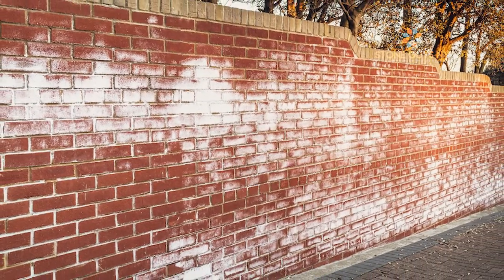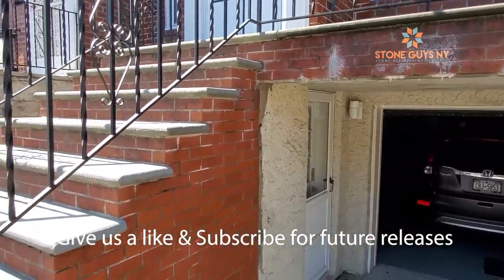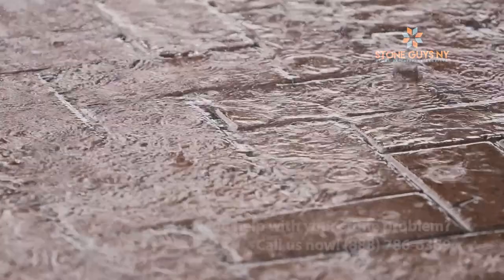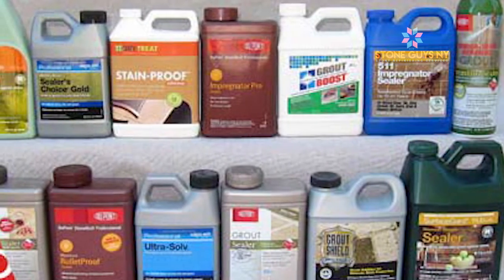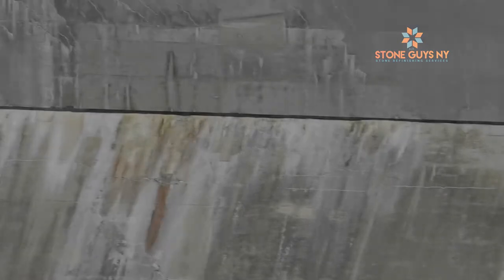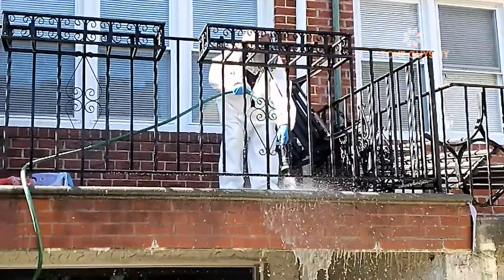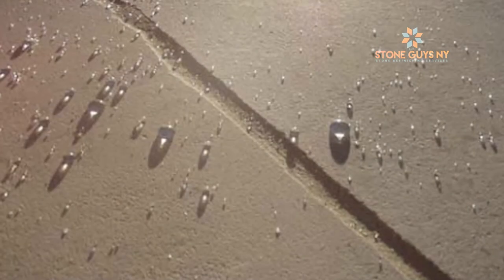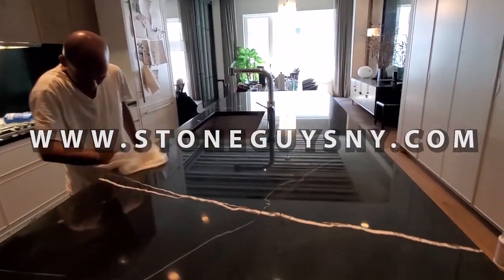Efflorescence. How to clean it? White powder on bricks, stones and porous surfaces.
If you are a home or building owner, you probably have seen these white powdery blooms on the bricks or natural stones of your home.
But do you know what this is and why they appear?
You may have never heard of the word Efflorescence before, but in simple terms, Efflorescence describes crystalline salt deposits that appear on porous surfaces.

It comes from the French word “fleurissant” which means to flower. In our particular case is the blooming of the salt on the surface of a porous material.
Though the translation might sound beautiful, efflorescence on your stone is anything but beautiful or cute, and could indicate serious problems.

For efflorescence to bloom, 3 elements are required.
Calcium salts, water, and a porous surface.
Almost all natural, and man-made stones used on the construction of homes and buildings are part of the carbonate group, which is based on calcium (and oxygen).
Take a look at this animation to see how efflorescence blooms.

As water from the rain or any other source, hits the surface of the stone, it gets trapped inside the stone pores and it bonds with the existing calcium composition in the stone.
Some of this water will start to evaporate and resurface, bringing with it the calcium.
The water will eventually dry, leaving behind the calcium on the surface.
If not promptly treated, this cycle will create a dangerous situation.
As more calcium is removed from the stone structure, it leaves behind crevices, wearing out the stone. This is due to the constant removal of material from the stone structure.
If not treated, the stone will start to erode. This can result in a structure failure and collapse.

To prevent efflorescence from blooming on your stones, you must make sure the stone is properly sealed. Currently, there are a variety of sealers on the market, however, not all sealers are design to protect the stone against efflorescence.
Water-proofing and hydrophobic sealers are the only ones recommended for this type of application.
On a best-case scenario, these sealers will have a 10 year lifespan. The average up-keep is around 3 to 5 years. It all depends on how often the surface gets wet and how much sun exposure it gets.
It is also important to pay attention to leaks, cracks and keeping the surface dry.

Now, if you already have an efflorescence problem in your home or building. Here is how to remove it.

Our client had an efflorescence and mold problem on their bluestone and bricks.

First, our technician sprayed the surface with an Efflorescence Neutralizer and mold remediation solution.
He then diamond brushed the entire surface to loosen all the calcium deposits on the stone.
A quick wash to remove all the loosen debris from the surface.
Notice that the technician is not using a pressure washing machine. There is a reason why pressure washing is not recommended.

This is because the pressurized water may cause more harm than good, as the pressurized water hits the surface, it will open the pores of the stone by remove stone particles, thus leaving more porous areas for the water to penetrate the surface.

The last step is applying a Hydrophobic sealer. Sometimes, one coat will not be enough. A good way to test how many coats your surface needs is to apply the first coat and let it completely dry. Do water test after 24 hours.

If the water beads-up, then one coat was enough. If the water is still penetrating the stone. Let it dry and then apply the second coat. Repeat this process until the entire surface if free of water penetration.